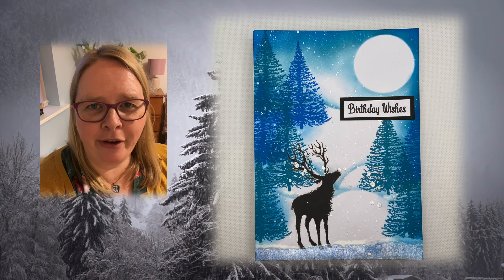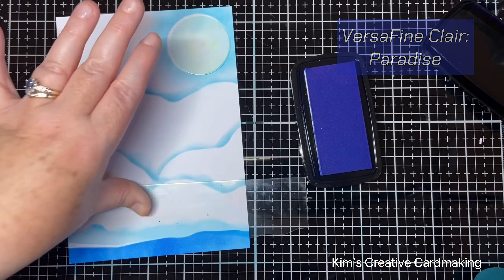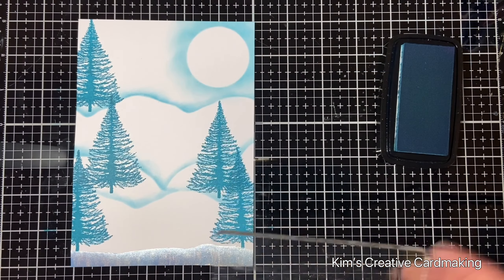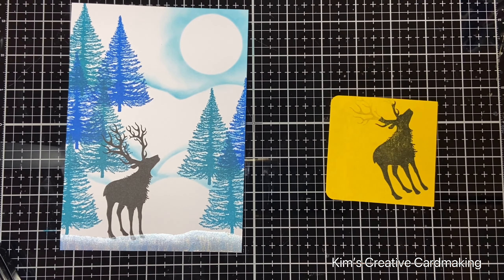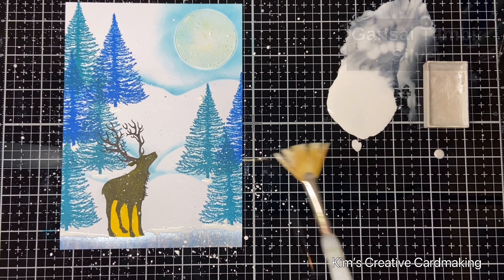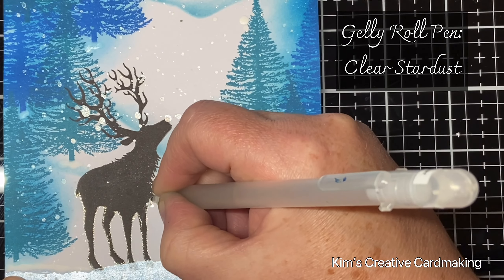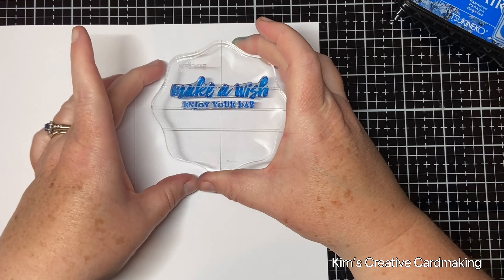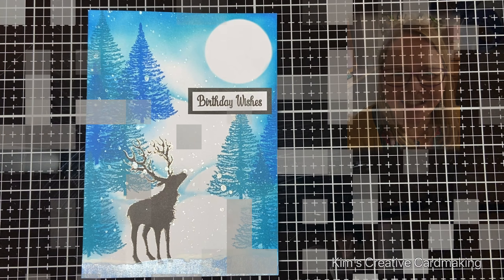Masculine Winter Birthday Card Featuring Lavinia Stamps, and VersaFine Clair inks.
In this video, I create a masculine winter birthday card using some products from Lavinia Stamps. I also use some VersaFine Clair inks. All the products are mentioned in the video.